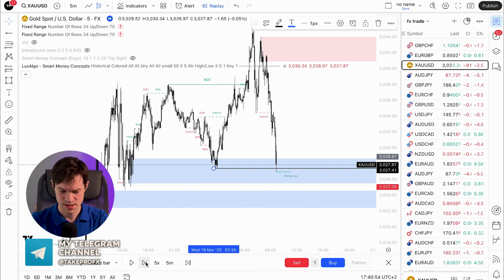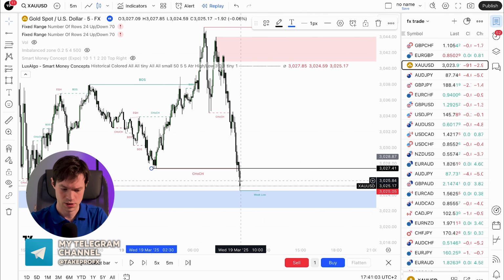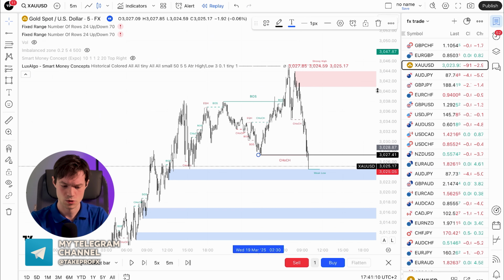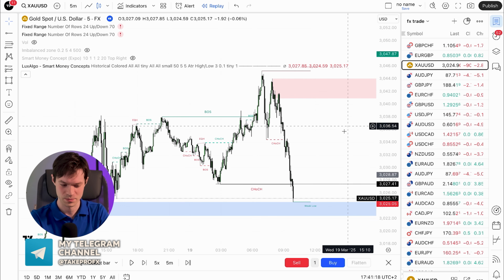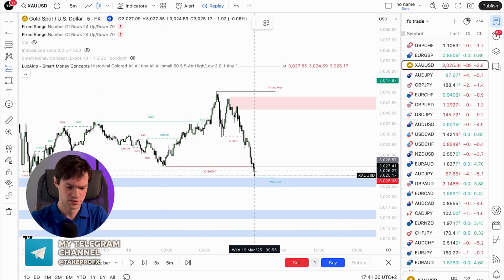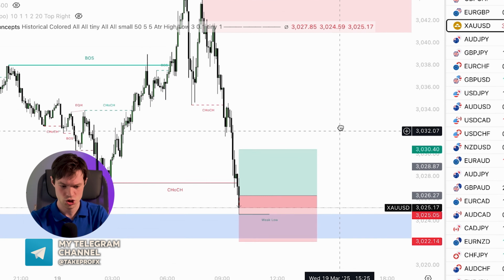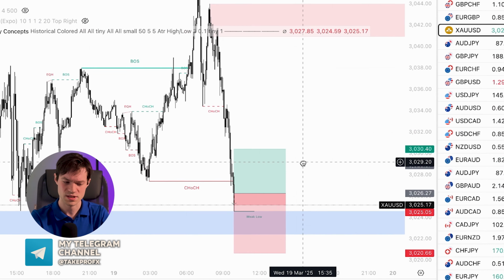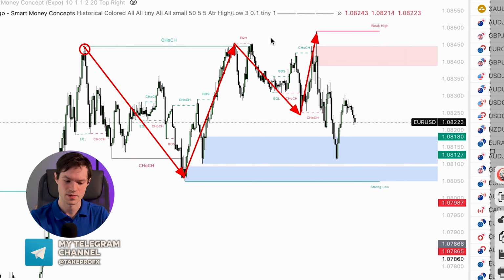How I Made $6,000 Using FREE Trading Signals (Smart Money Trap Exposed)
How I Made $6,000 Using FREE Trading Signals (Smart Money Trap Exposed). In this video, I reveal the exact smart money strategy that helped me earn $6,000 from just two trades using free trading signals. You'll discover a non-obvious market trap that 95% of traders fall into, and how understanding valid market structure can turn losing setups into massive winners. I break down live trades on Gold ($3,752 profit) and EUR/USD ($2,500 profit) showing exactly why most traders lose money when they see a "structure break" – and how smart money traders profit from their mistakes.

⏱️ Timestamps:
00:00 – Why feeling the market beats any trading strategy
00:27 – Smart Money structure explained on TradingView
01:29 – The biggest mistake: invalid minimums vs valid minimums
02:58 – Live Gold trade setup: spotting the bear trap at $30.26
04:22 – Why traders get trapped (IDM zones explained)
06:16 – Gold trade result: $3,752 profit revealed
06:40 – EUR/USD analysis: fading momentum pattern
08:54 – Smart Money Concept indicator setup (Lux Algo)
10:10 – EUR/USD trade result: $2,500 profit
10:31 – Final results and how to get free signals

🎯 Key Takeaways:
• How to identify valid vs invalid market structure breaks
• The psychology behind bear traps and why they work
• Using Smart Money Concepts indicator by Lux Algo
• Risk management: always trading with 1:3 risk-reward
• Why institutional traders profit when retail traders lose

💡 Who This Video Is For:
• Traders tired of losing money on "obvious" breakouts
• Anyone wanting to understand institutional trading logic
• TradingView users looking for profitable strategies
• Beginners and experienced traders seeking consistent profits

Remember: the market isn't random. Every move has a purpose, and once you understand how smart money operates, you'll stop being the liquidity and start profiting from it. This video shows real trades with real money – no demo accounts, no backtesting, just live market execution.

Join thousands of traders already receiving these profitable signals for FREE. No payment required, no credit card, just pure value. Click the link below and transform your trading today.